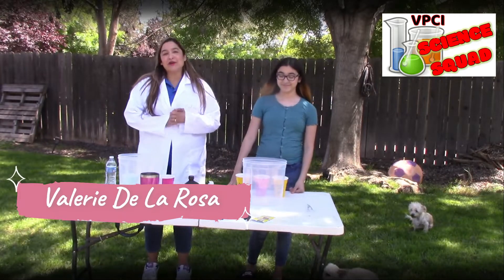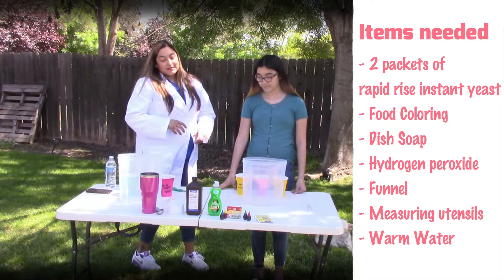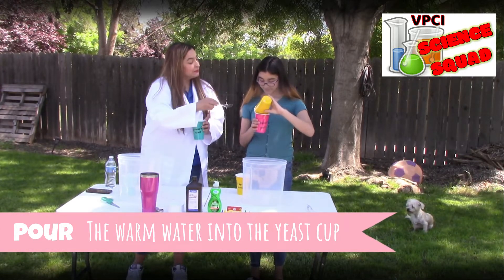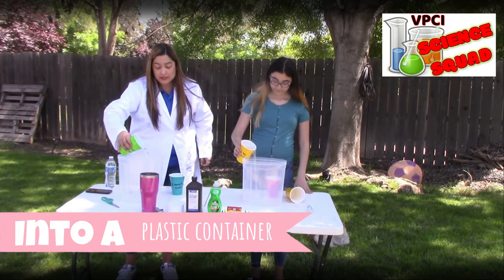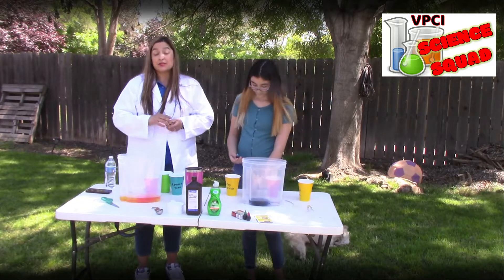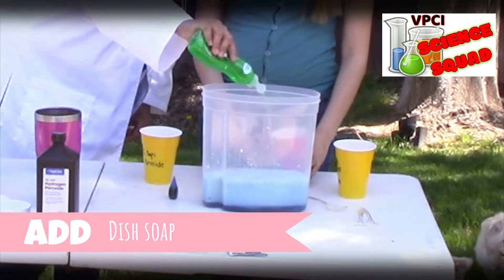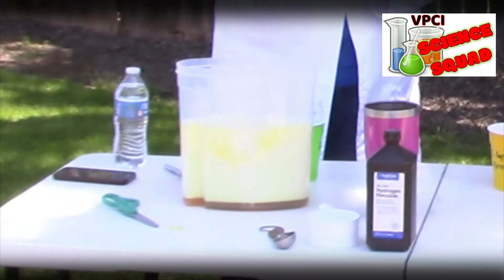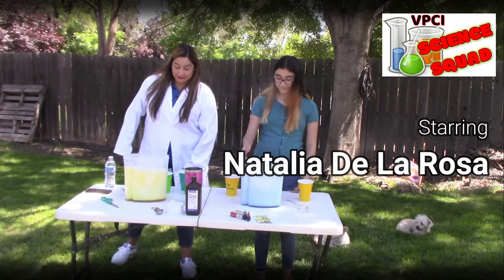Science Squad - Episode 7 / Elephant's toothpaste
Hi everyone from the Science Squad.  Valerie and her assistant Natalia are going to make Elephant's toothpaste.  It's important to have your Parents or Care provider assist you with this experiment.  Have a great day!

Video intro background footage by: Pixabay Video